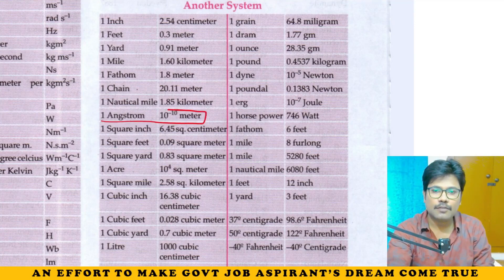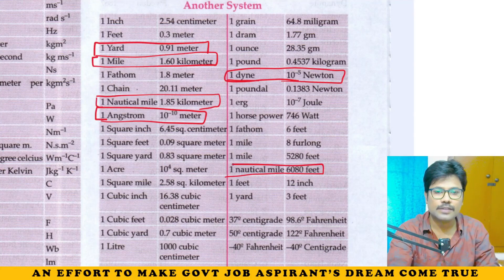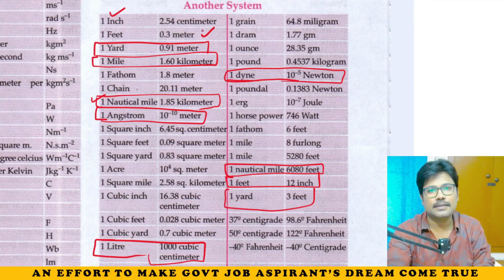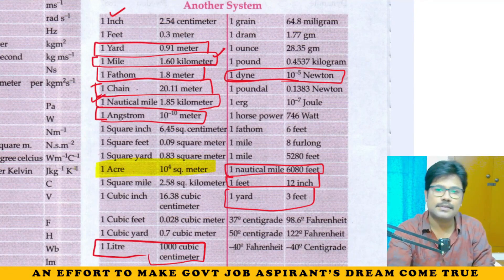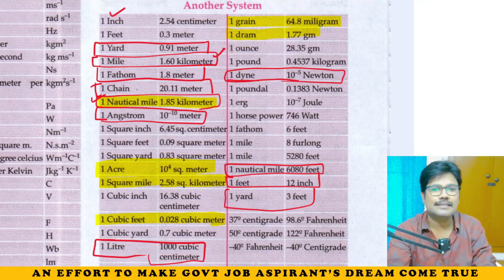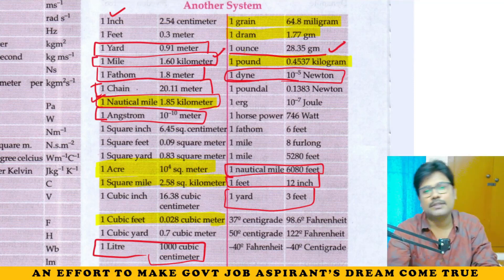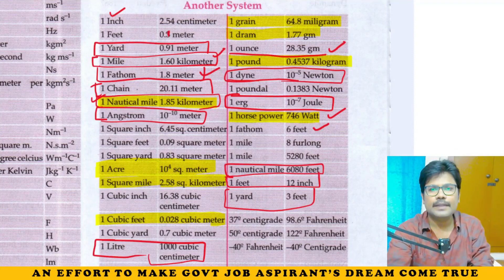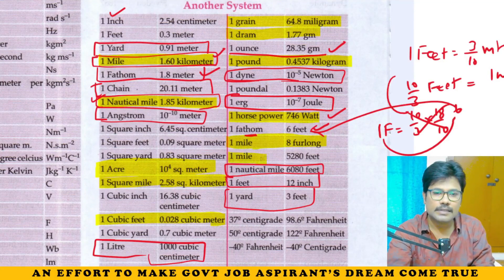LUCENT PHYSICS || CHAPTER 24 - CONVERSION OF UNITS || IN TELUGU || BY ADITYA